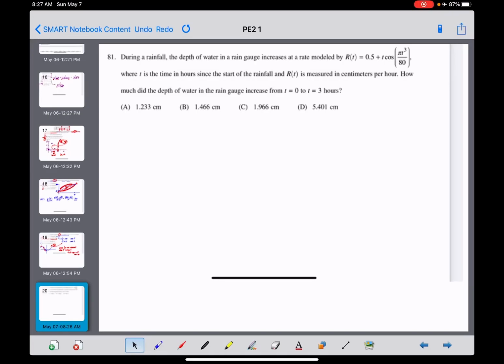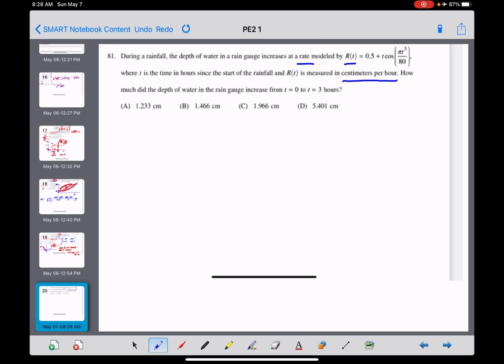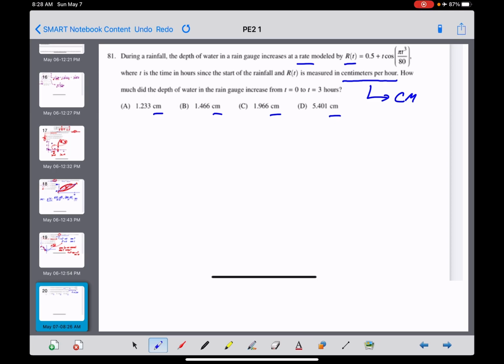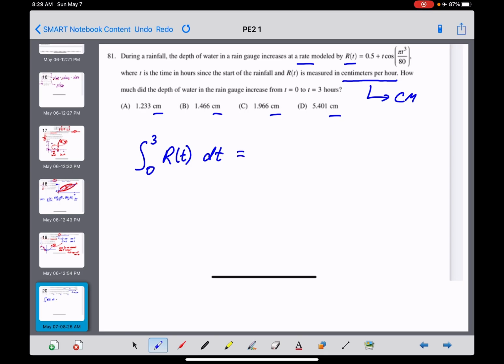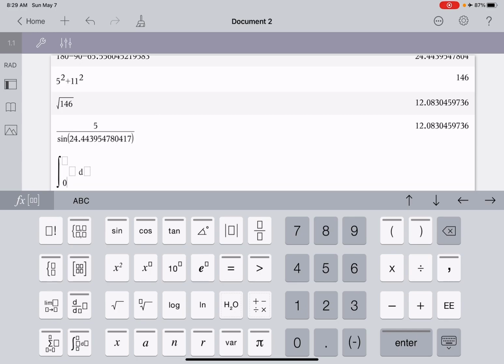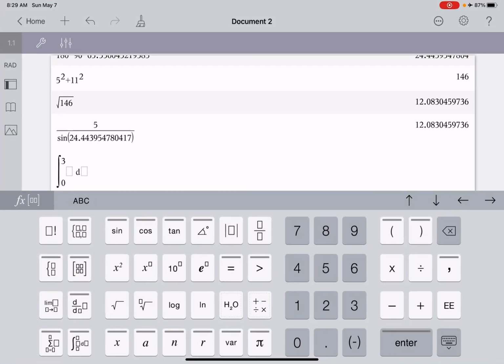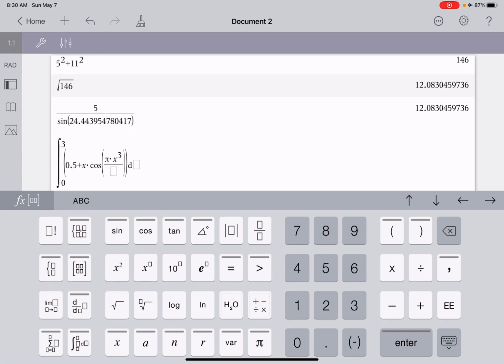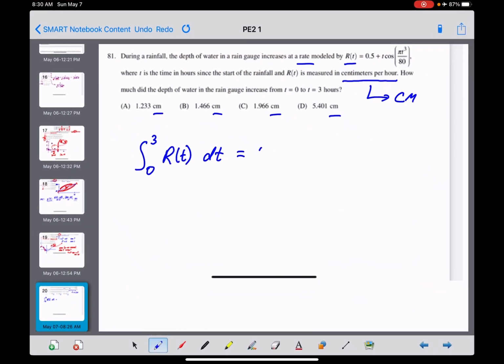AP Calc - 2023PE2.81